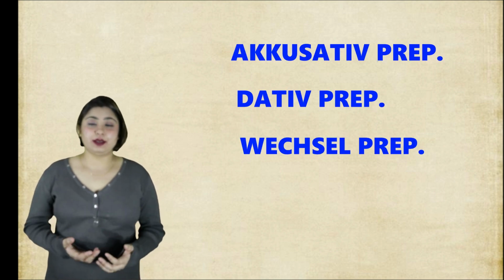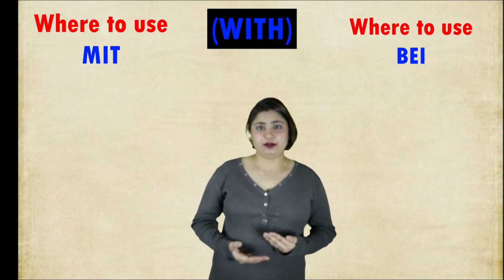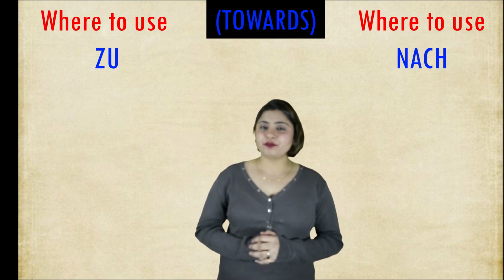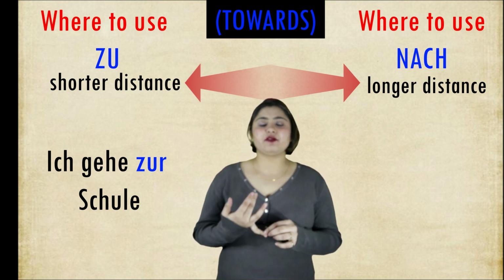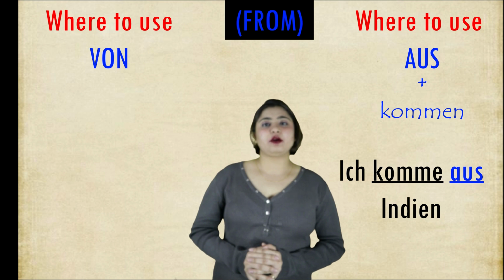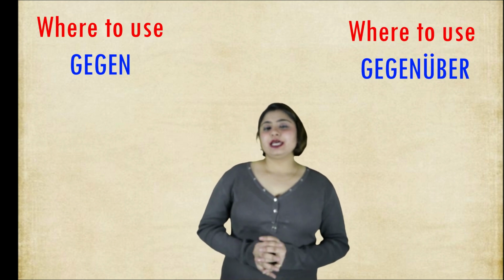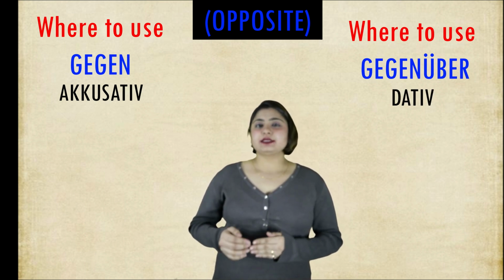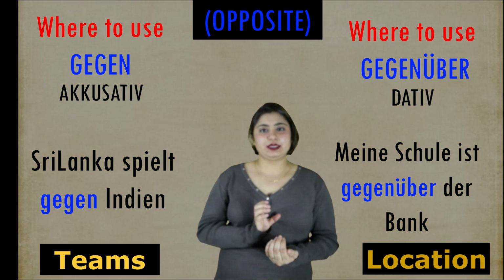Prepositions having same meanings | German Prepositions | A1 lesson 12 | German for Beginners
This video is in interest of German Learners.
This video helps you learn The German Two Way Prepositions also known as Wechsel Prepositions in a very easy way.

Learn German lessons online for beginners course.
We provide online classes as well